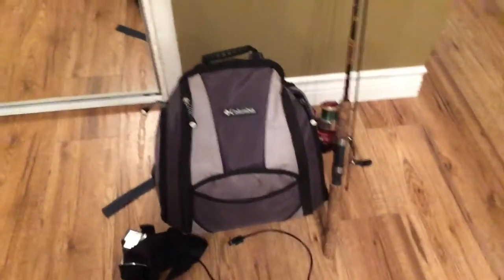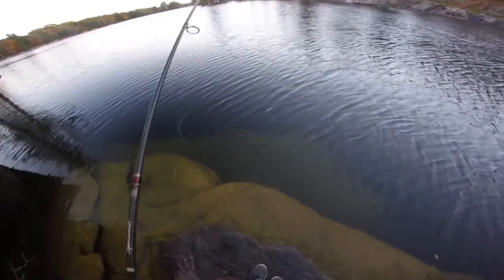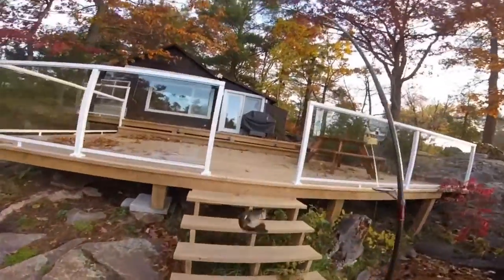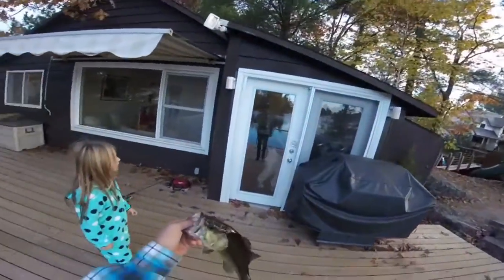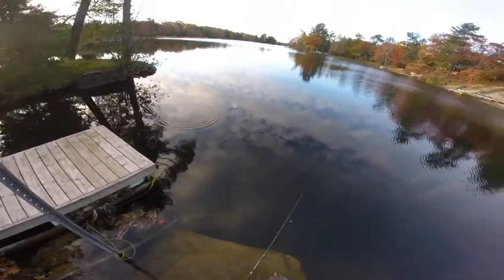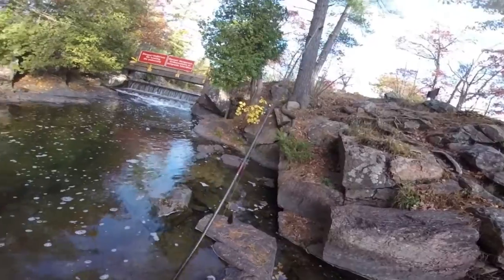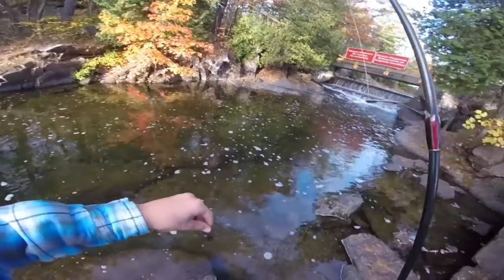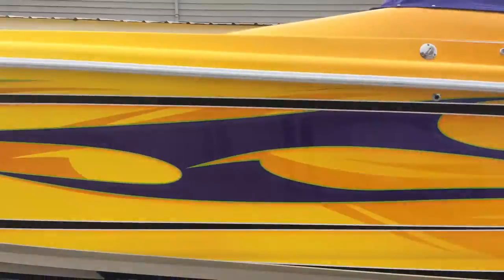fishing little falls washago orillia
The largemouth fishing in best in Augusts